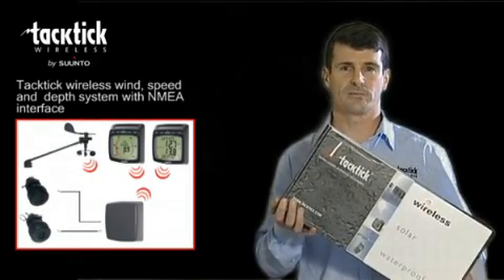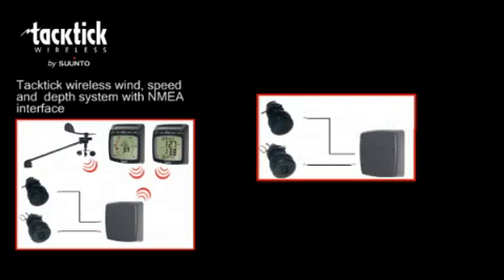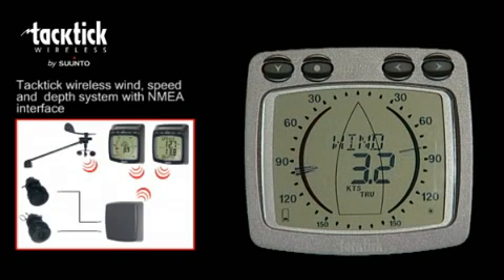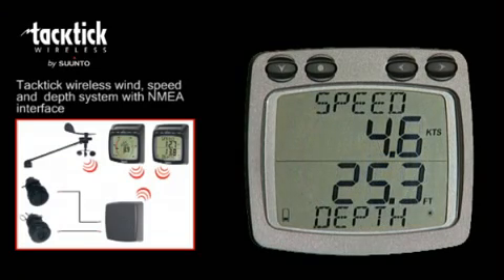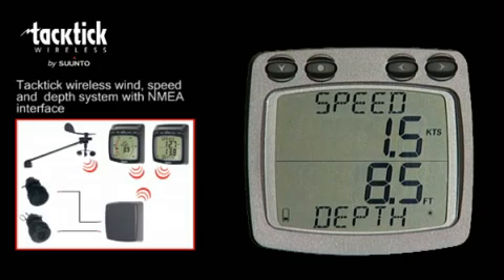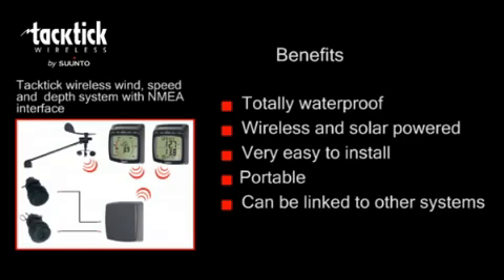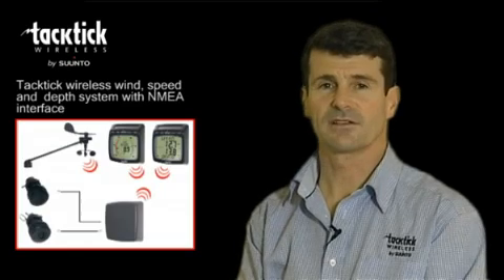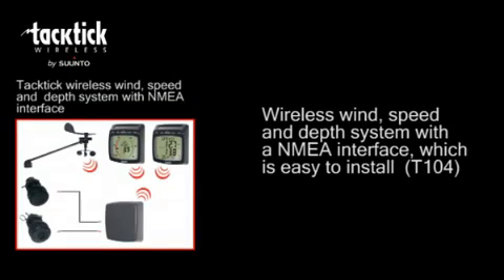Tacktick Wireless Wind, Speed and Depth System with NMEA (T104)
Overview video for the Tacktick Wireless Wind, Speed and Depth System with NMEA (T104) which is easy to install and operate. A complete system in a box with both Analogue and Dual Digital Displays.
for more information.